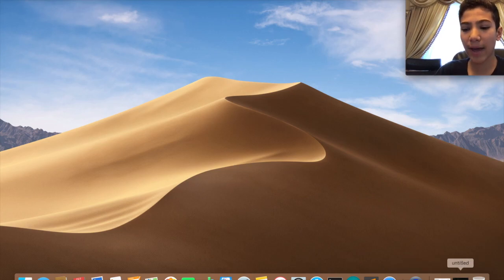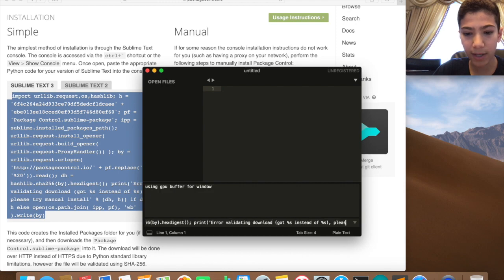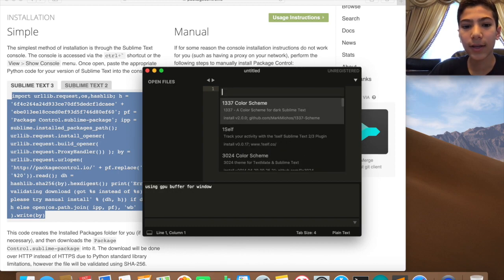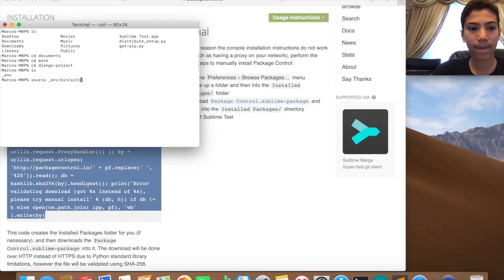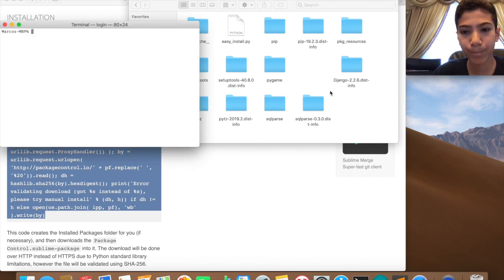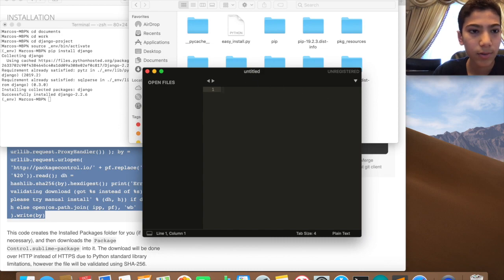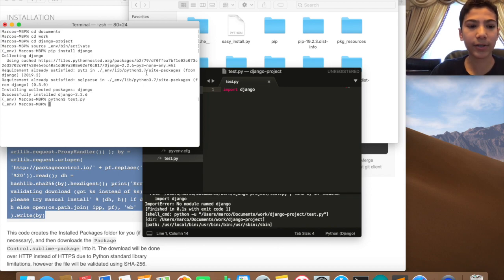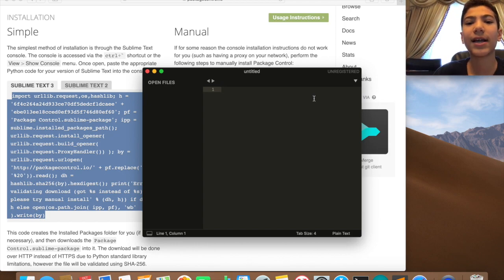Django Tutorial 2 - Installing Sublime Package Control and Django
Hey everybody, welcome to today's video. Today I will be showing you how to install the Sublime Package Control and Django. Hopefully you enjoyed. The site for install Sublime package Control